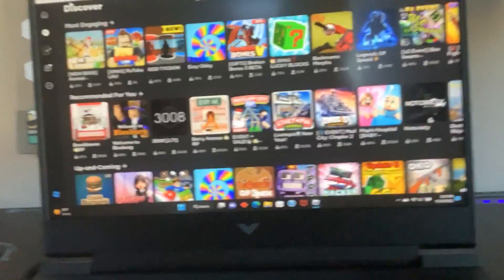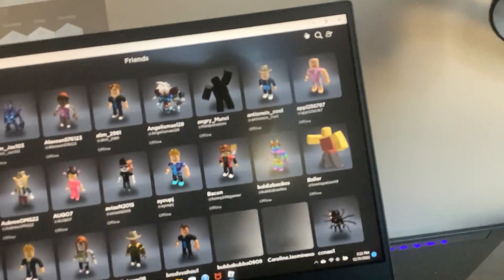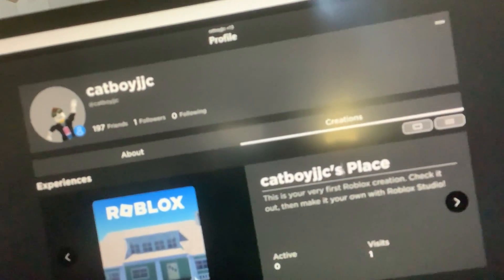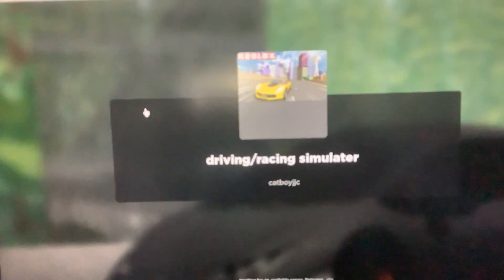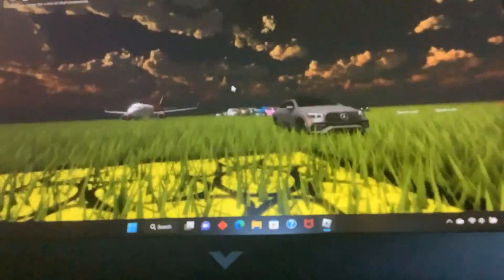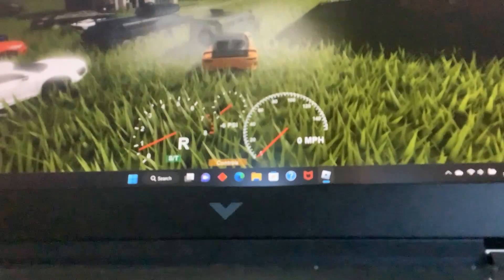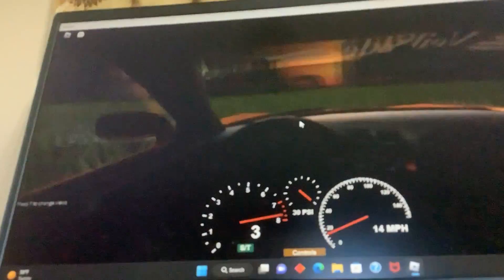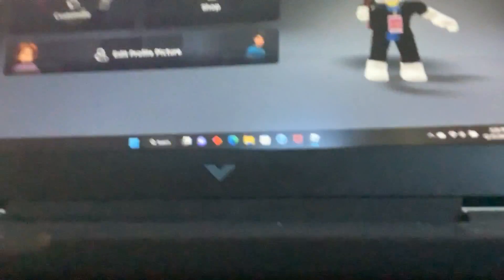My Roblox game